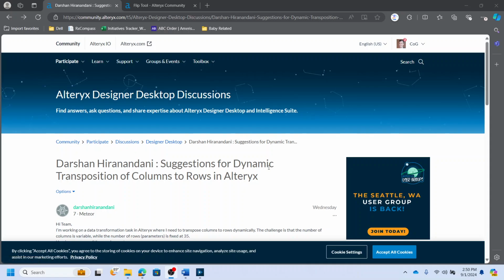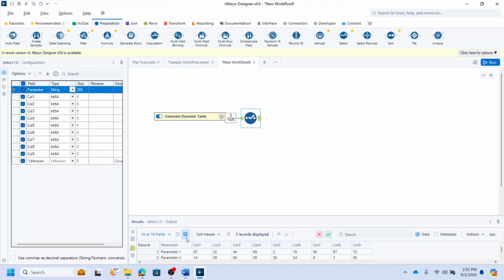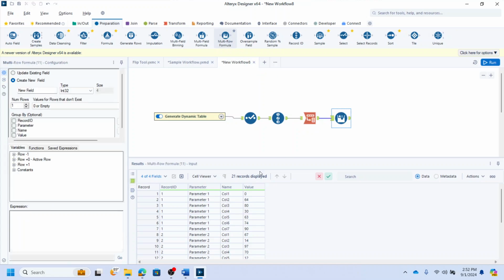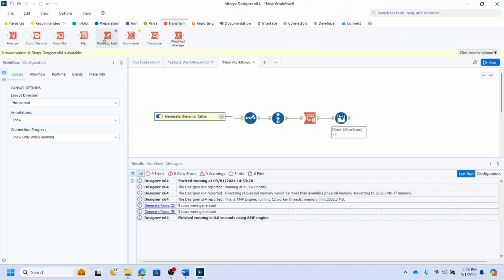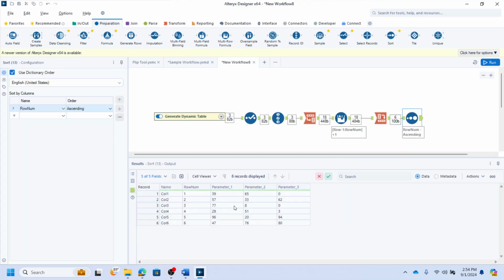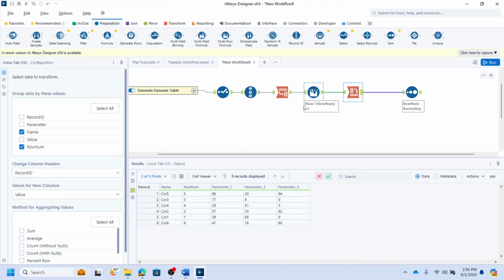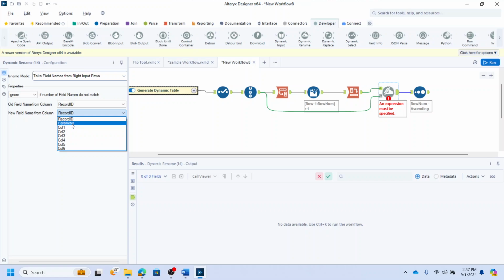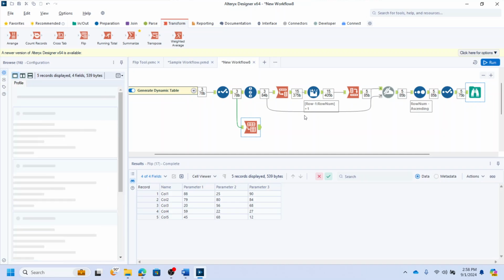Answering your Alteryx Questions #2: Flip Rows and Columns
In this series we answer questions from the Alteryx Community Forum to demonstrate how to frame problems and approach solving them using Designer Desktop.

Happy Solving!